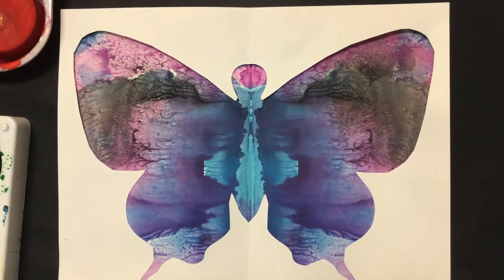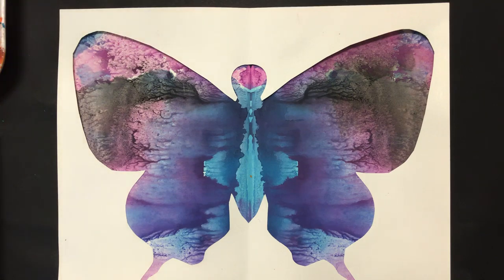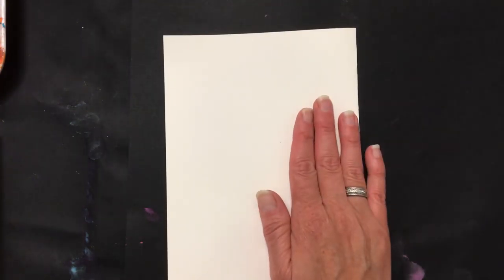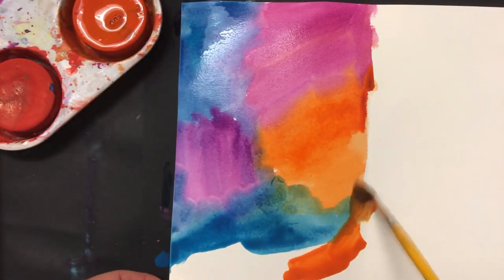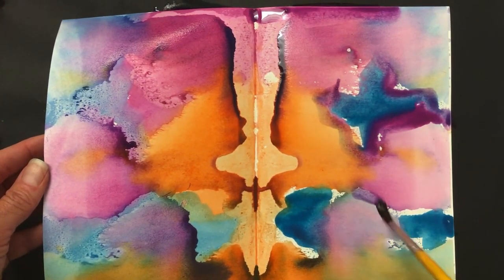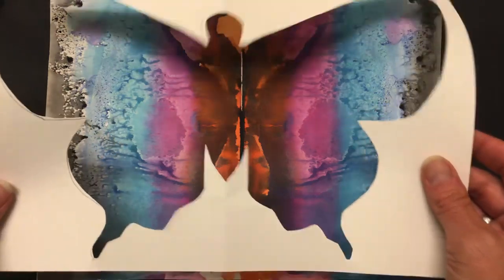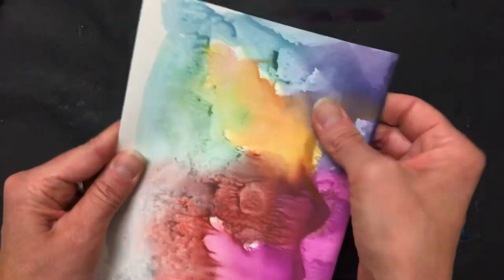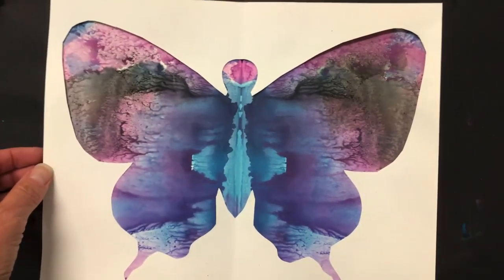K-1 Remote Art: Butterfly Painting